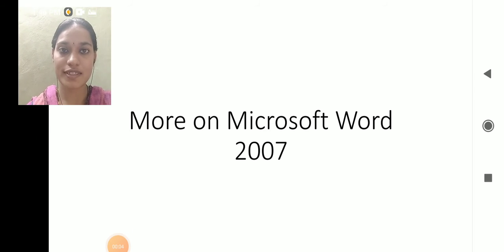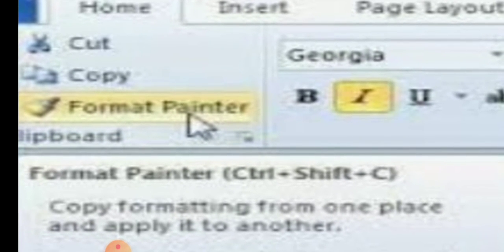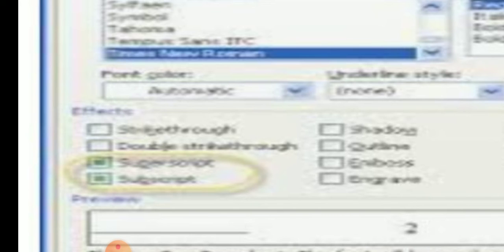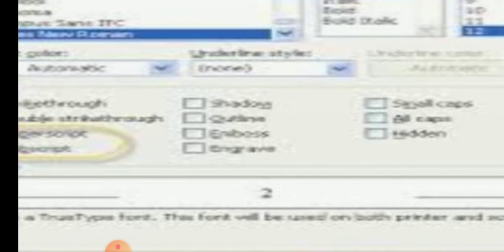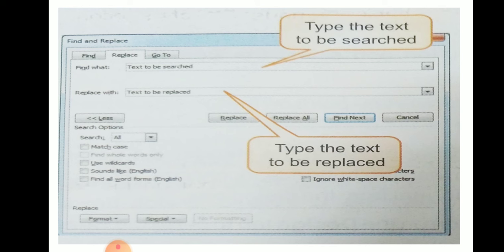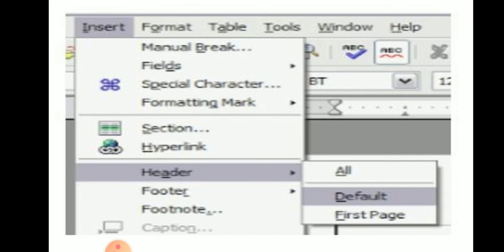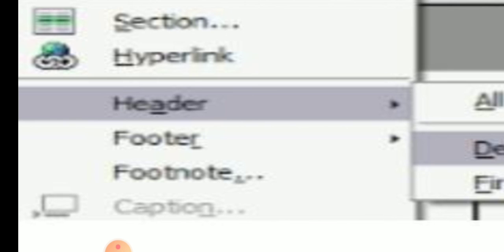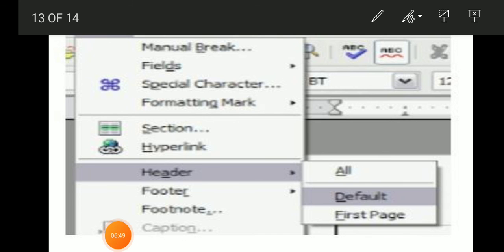More on Microsoft Word 2007